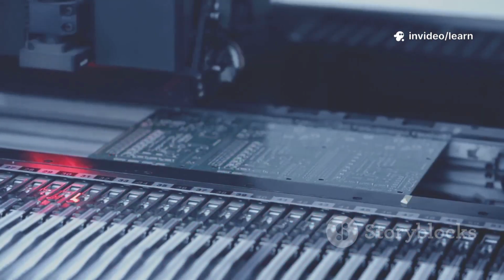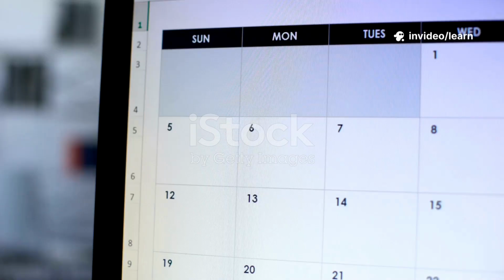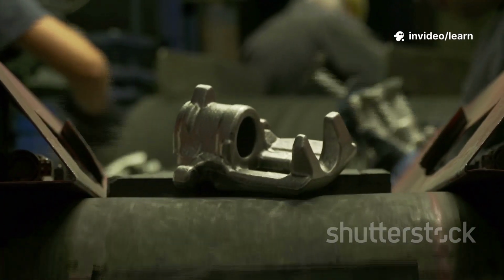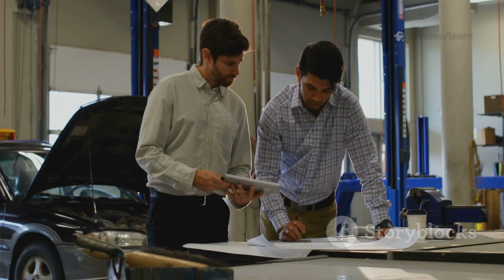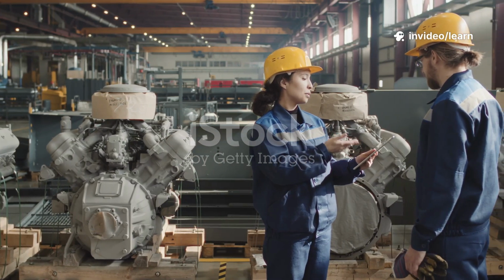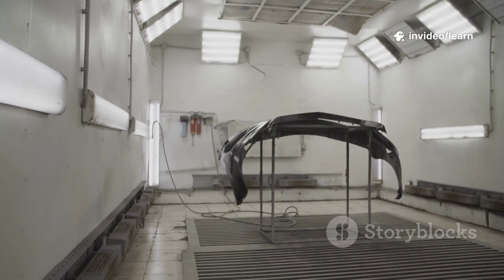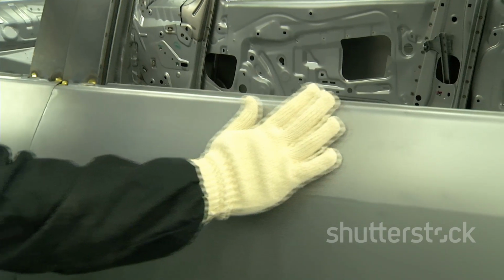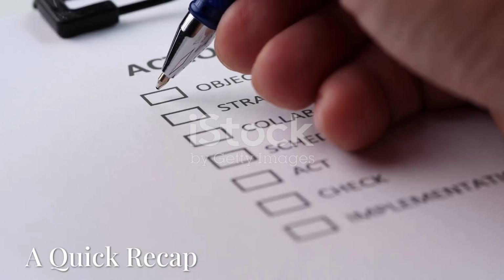Pre launch control plan | What is pre launch Control Plan | Quality Control Plan | LWMRM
Unlock the secrets of the Pre-Launch Control Plan with Astro in this engaging animated video! 🚀 Designed for young professionals in Quality and New Product Development (NPD), we’ll dive deep into the vital aspects of preparing for a successful product launch. From controlling limited production during validation to verifying key parameters, this guide is your roadmap to excellence. You'll learn about the importance of customer involvement, trial runs with production tooling, and the necessity of SPC and MSA. Whether you're an aspiring engineer or an NPD veteran, mastering these concepts will ensure your project's success.

OUTLINE:

00:00:00 Your First Pre-Launch Control Plan!
00:01:14 Your Secret Weapon for a Flawless Launch
00:02:39 Where the Pre-Launch Plan Fits In
00:03:52 Tools, Measurements, and Reactions
00:04:57 Customers, Approvals, and Data
00:06:05 A Real-World Example
00:07:14 A Quick Recap

Pre launch control plan
Purpose Control limited production during validation and PPAP trial builds
Lifecycle Stage APQP Phase 3 (before PPAP submission)
When Applicable During trial runs using production-intent tooling
Duration Temporary (until successful PPAP approval)
Volume Pilot lot using production tooling
Focus Verification of key product and process parameters
Measurement Combination of manual and limited automation
Reaction Plan Contain deviations and refine process parameters
Customer Involvement High, involving pilot approval or PPAP sign off
SPC/MSA Required for critical characteristics under review
Linked to PFMEA Linked to trial-based PFMEA
System Integration Excel-based with initial database entry
Approvals CFT with possible customer review
Example Limited run for bumper pilot build

qap,cp,qcp,pcqt,pcs,ppap,core tools what are the 6 quality core tools,what is control plan,types of control plan,key elements of control plan,control plan format in excel,control plan in hindi,quality control plan in hindi,how to manage quality,manage quality,quality standards,quality core tools in hindi,iatf core tools in hindi